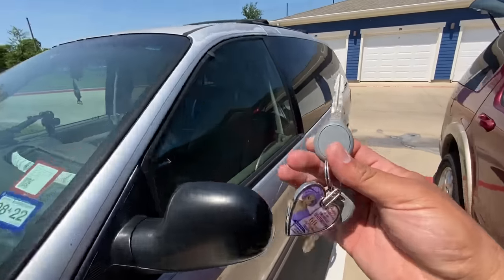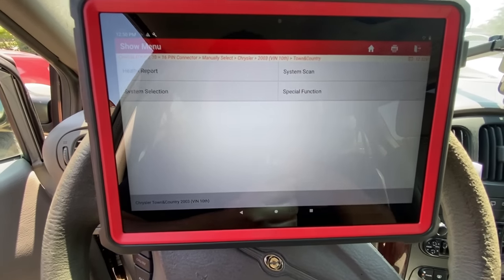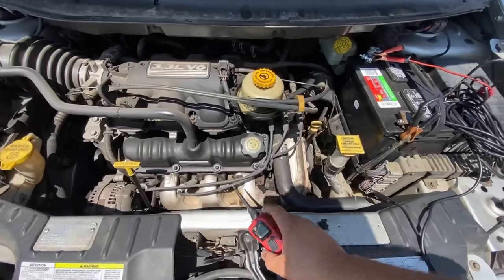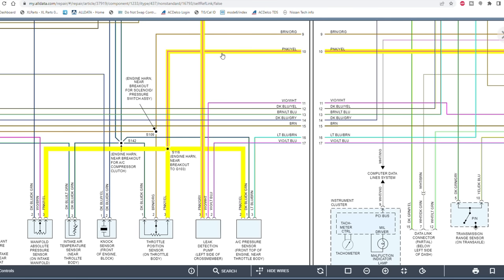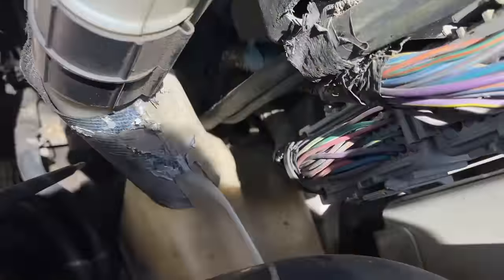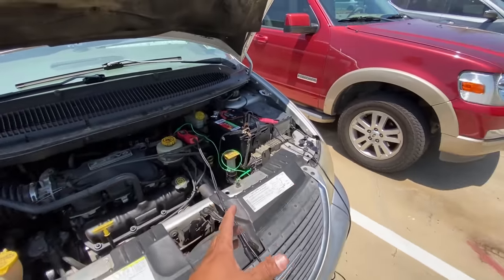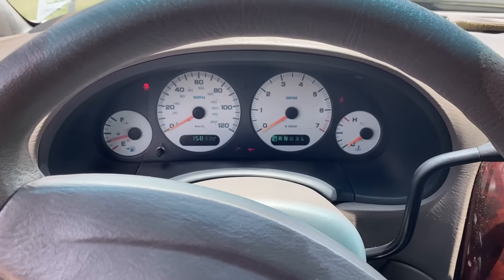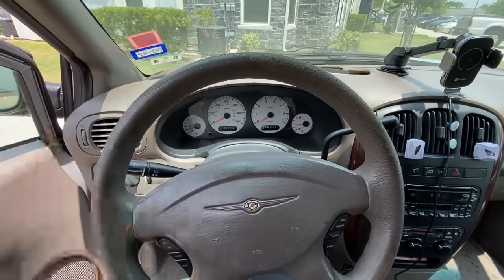CHRYSLER TOWN & COUNTRY NO COMMUNICATION NO START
In today's video we take a look at a 2003 Chrysler Town & Country Van with a 3.3l V6 engine. The owners complaint is that the vehicle does not crank or start. They already paid a mobile mechanic to try and fix it. He replaced the starter motor but the van still would not crank. Let's see if we can diagnose this together!
Tools used in this video!
Power Probe III w/Case & Acc - Red
*Check it out here!
20 Piece Back Probe Kit
LAUNCH X431 PRO3S+ Bi-Directional Scan Tool